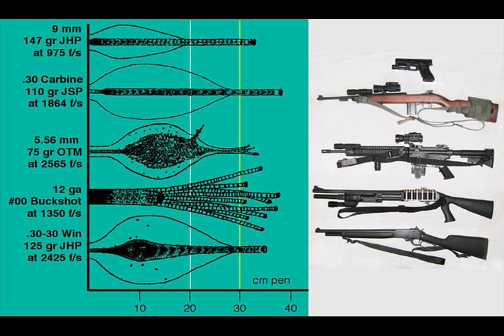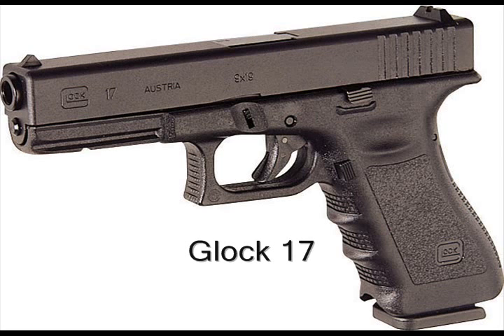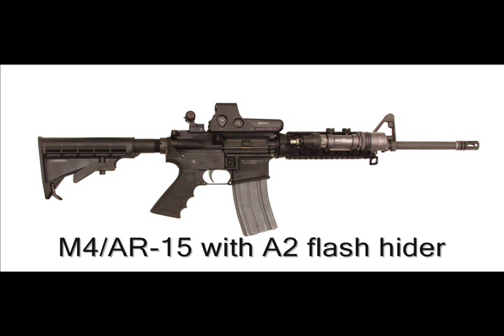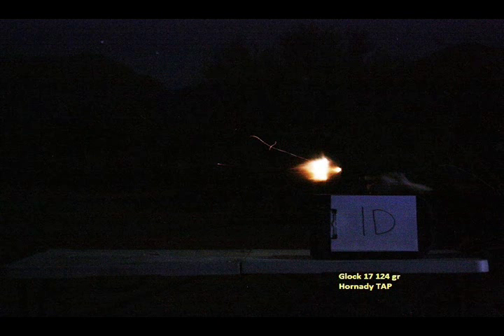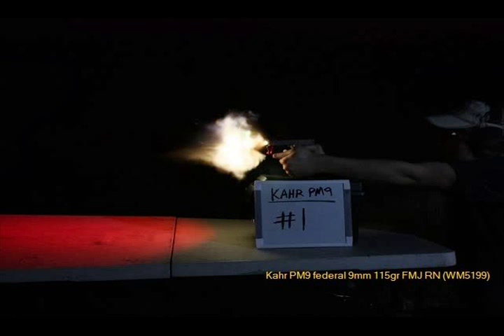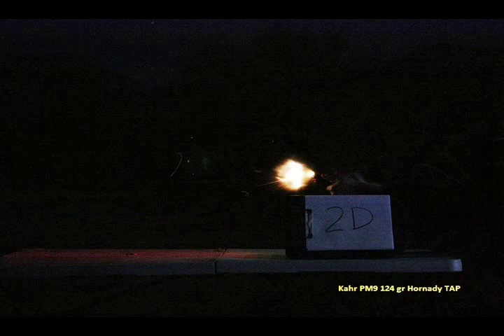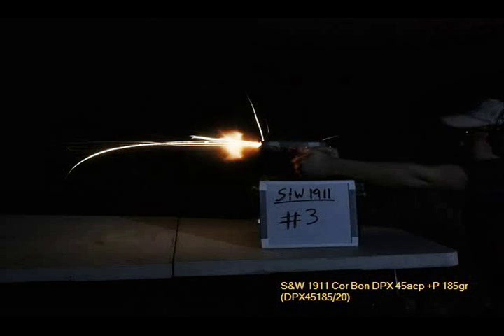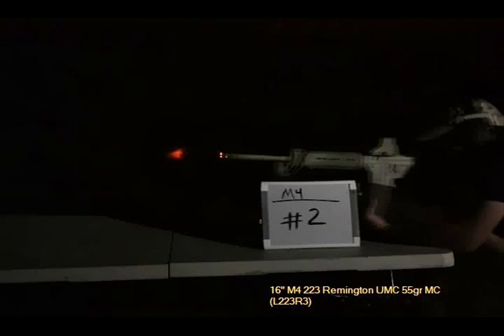Muzzle Flash: is your defensive ammunition a fire-breather?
Many people select defensive ammunition without considering what kind of flash comes out the end of the barrel when it's fired, even though we know that most civilian self-defense situations happen in low-light or no-light circumstances. In this video, we'll take a look at the types of muzzle flashes that some of the most common ammunition puts out through a full-size 9mm handgun, compact 9mm handgun, full-size .45ACP handgun, and M4/AR-15.

Special thanks to our student Justin for allowing us to use his photos!